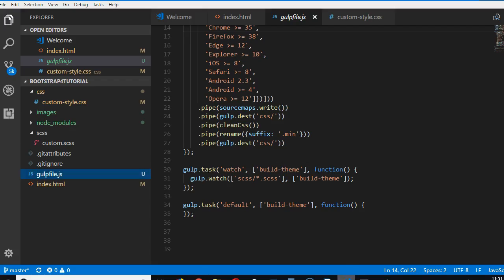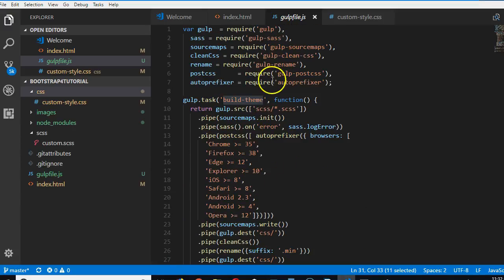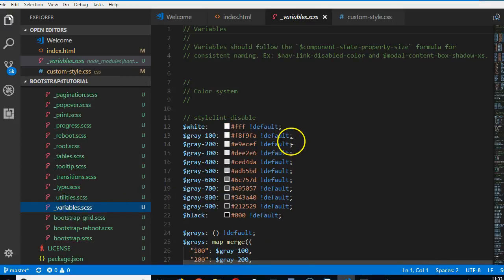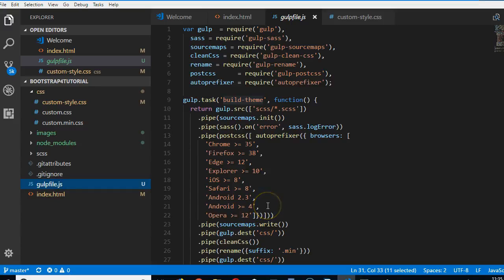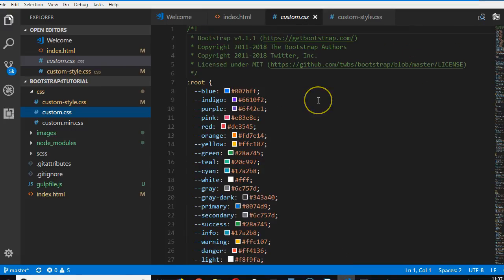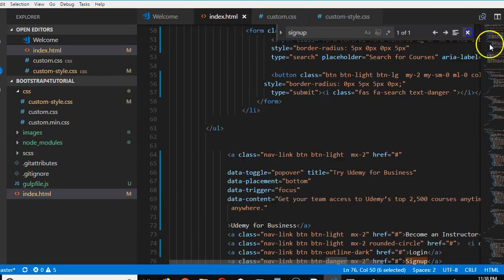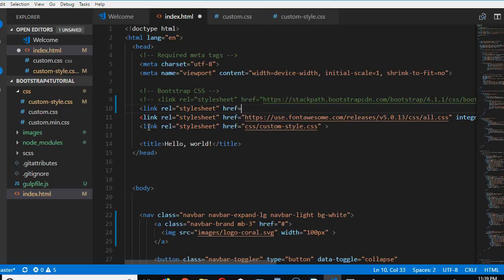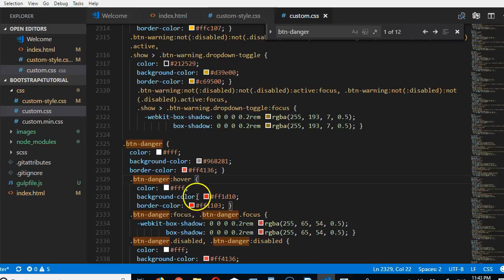Bootstrap 4 Bài 47 variables